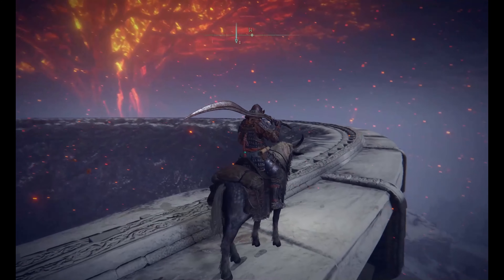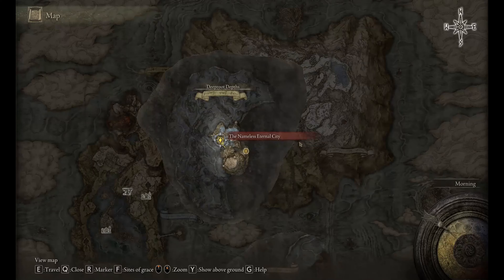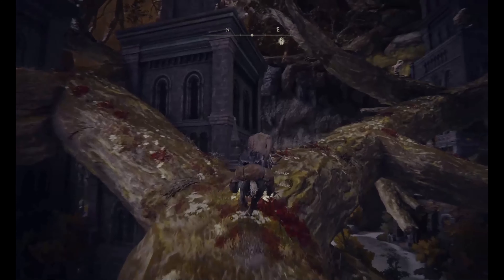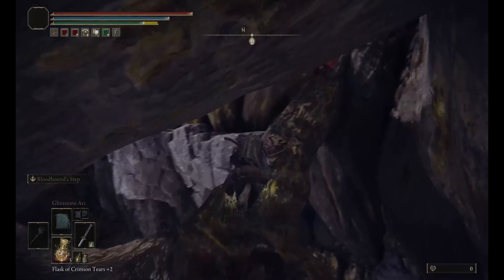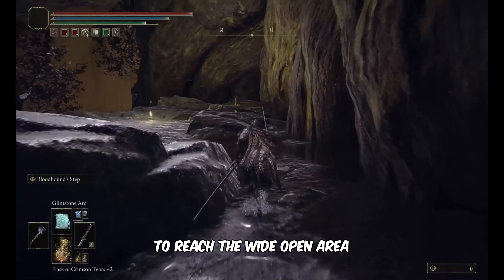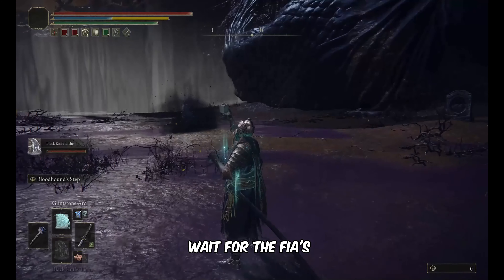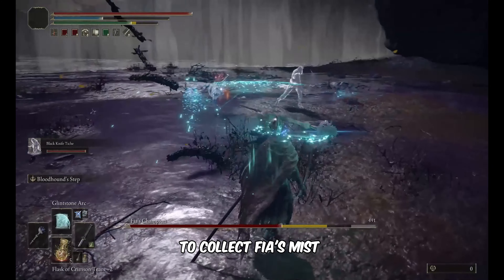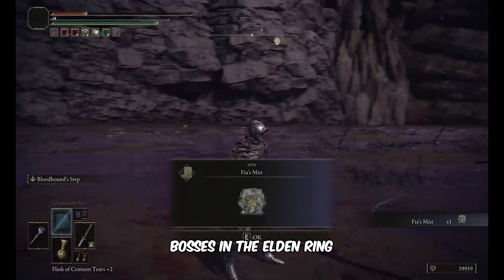Fia's Champions x5 (The Nameless Eternal City) Boss Location - Elden Ring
In this video, I'll be sharing the location of the Fia's Champions x5 Boss in Elden Ring.